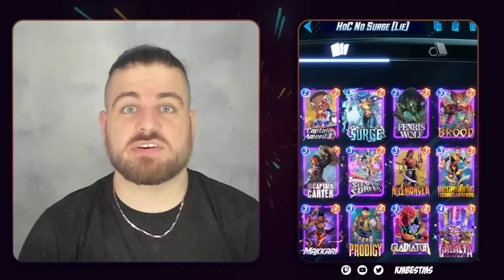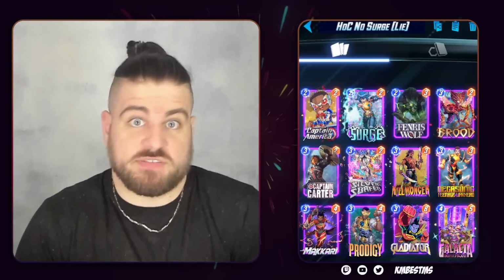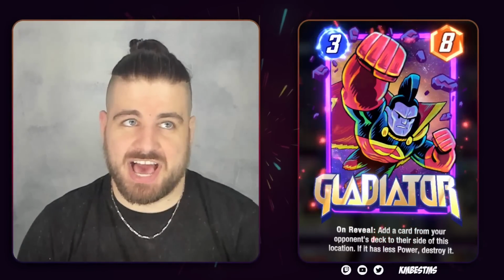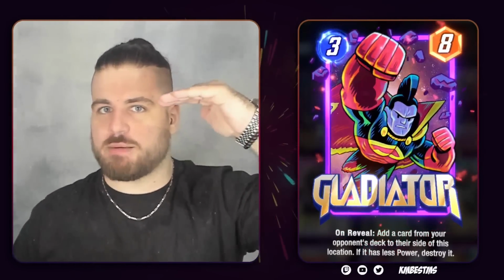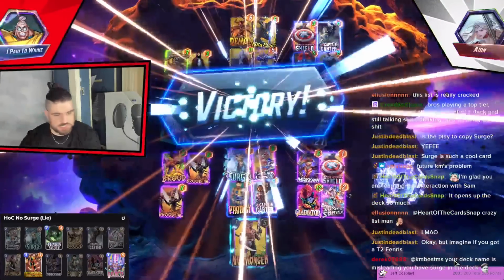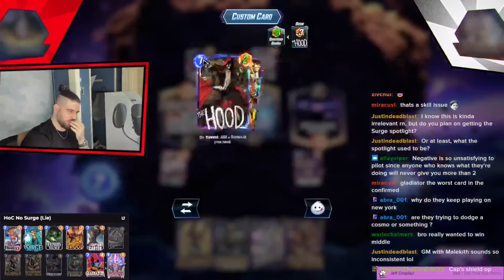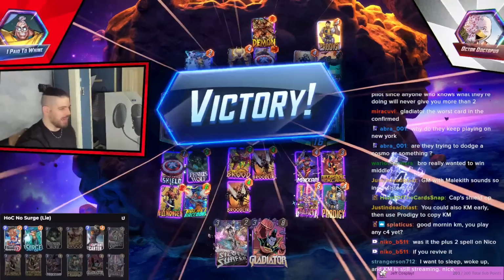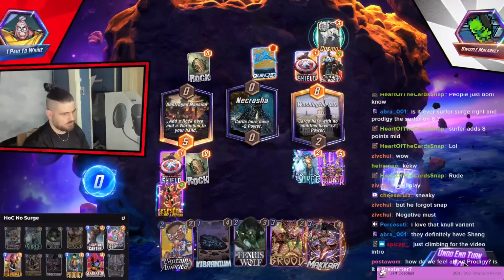Absolutely DOMINATING With Prodigy?! 65% Winrate, +50 Cubes! | Best Prodigy Deck Marvel SNAP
Prodigy was a card that felt shockingly powerful in this shell - getting two Galacta Procs, two Negasonics, two Surges or two Captain Carters was seriously strong. Felt like the strongest Surfer list I've played in a while.

KMBest Podcast: @KMBCast